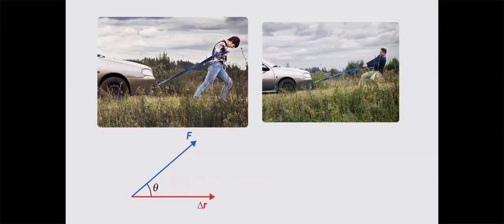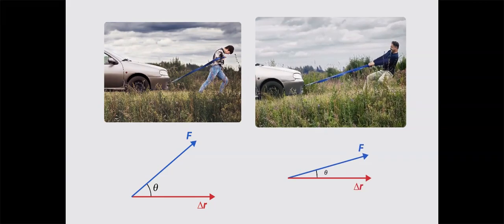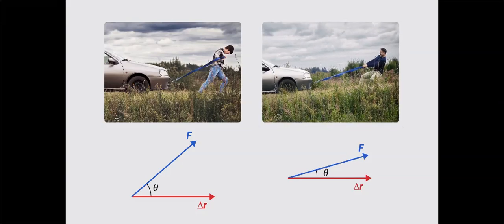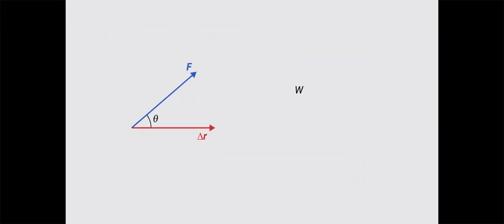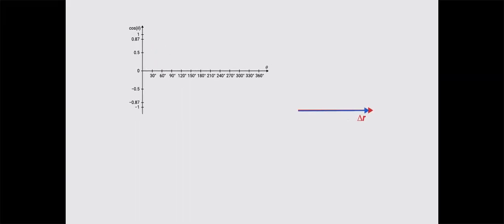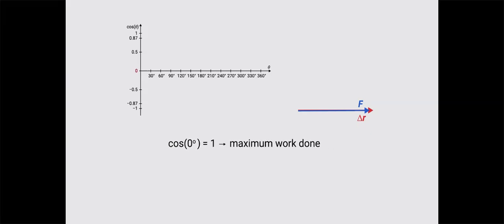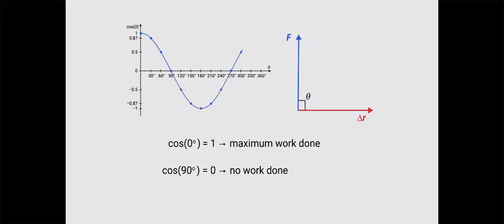مشرووووع يا ولد